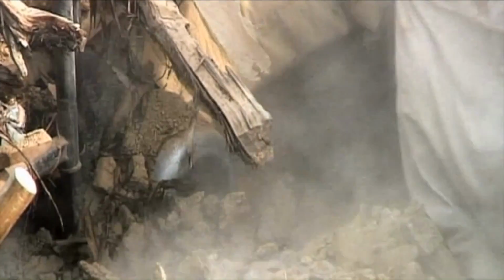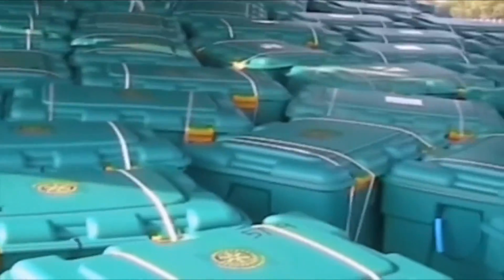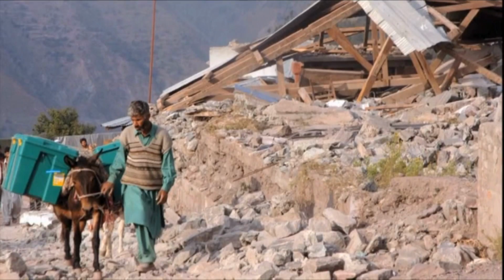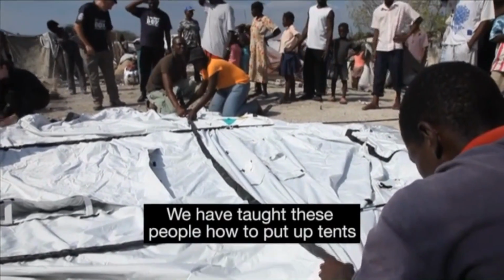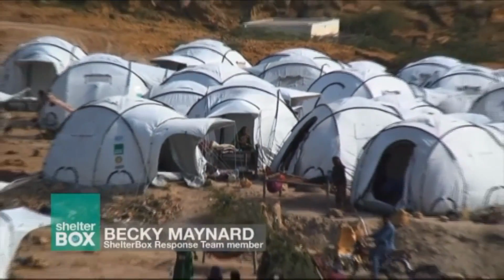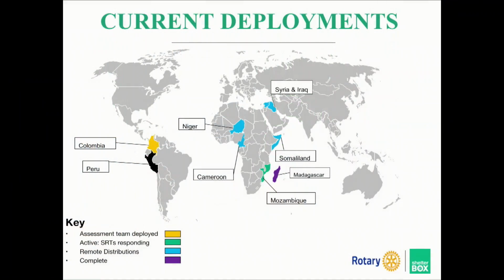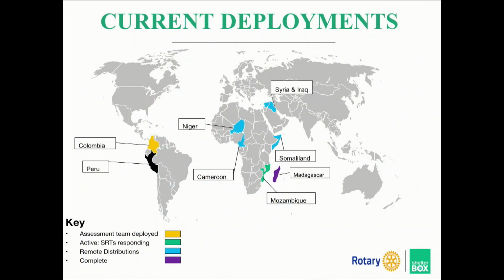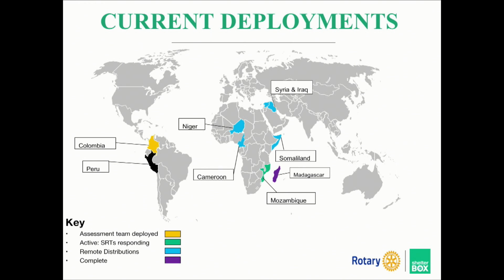Service For The Community May 2017